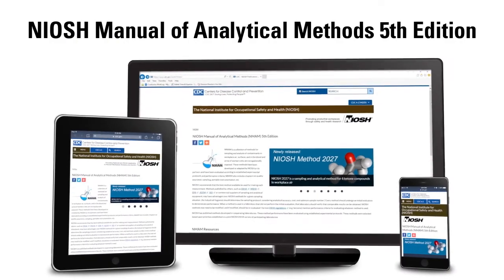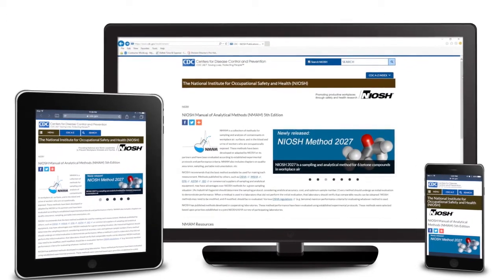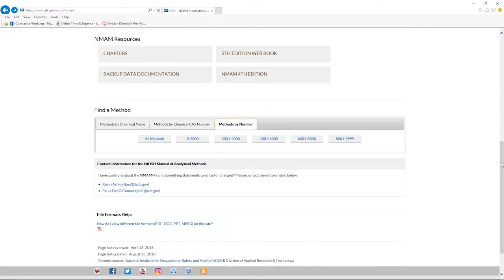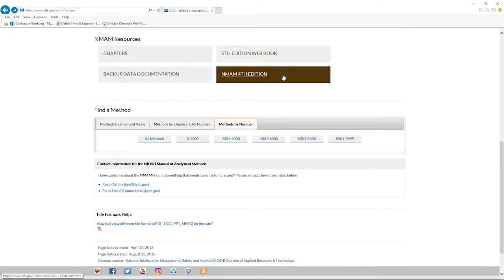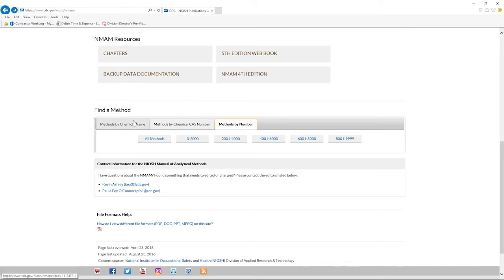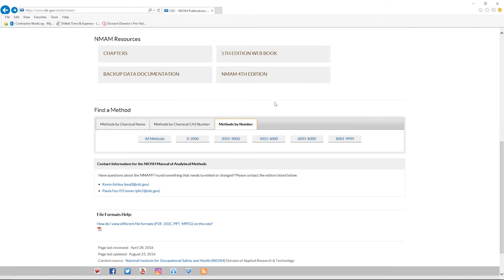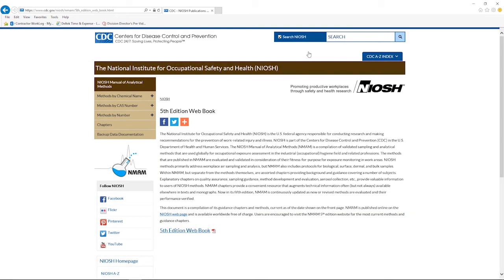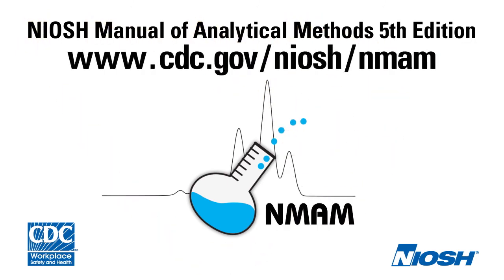Introduction to the NIOSH Manual of Analytical Methods Fifth edition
This video gives a brief explanation of the NIOSH Manual of Analytical Methods (NMAM), fifth edition. The NMAM provides a comprehensive collection of methods for sampling and analyzing contaminants in workplace air, on surfaces, and in the blood and urine of workers who may be exposed to hazards on the job. The video explains some of the Manual’s history and how the manual can be used to measure exposures to occupational hazards.